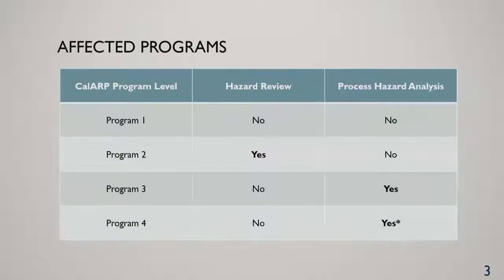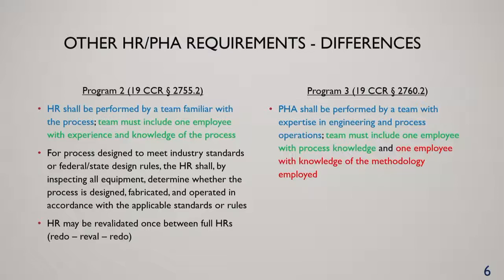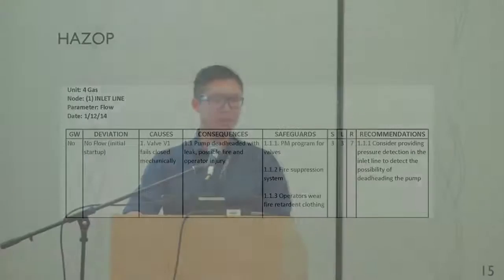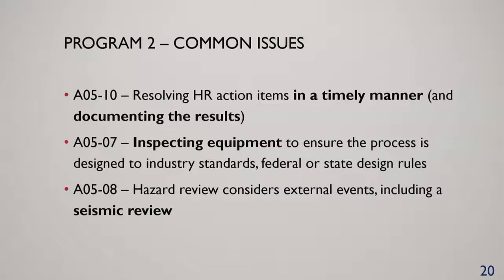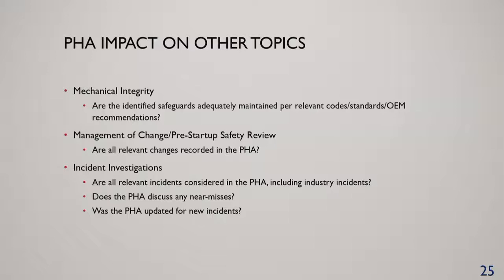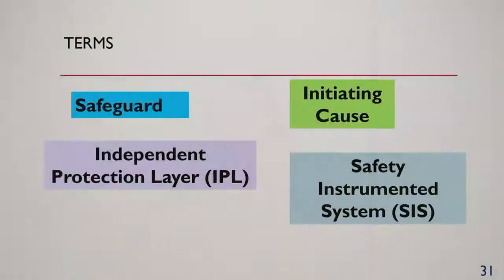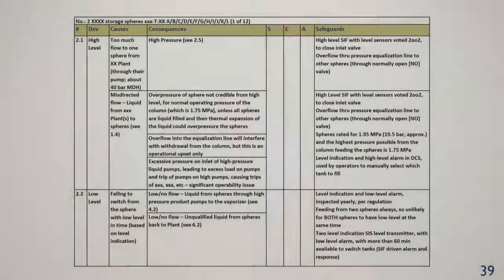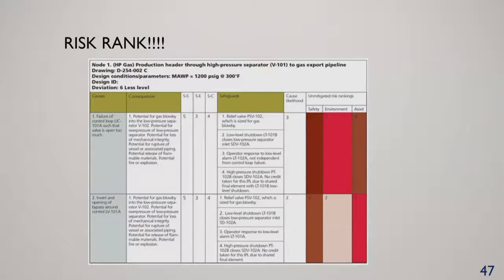M-A1 Process Hazard Analyses (PHA) & Hazard Reviews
Process Hazard Analyses (PHA) & Hazard Reviews
Nicole Heath (ARP Engineer)/Kevin Ong (ARP Engineer)